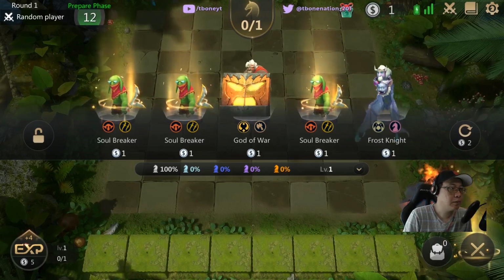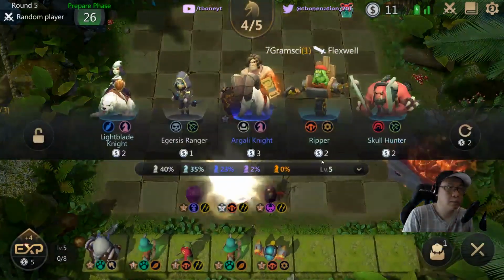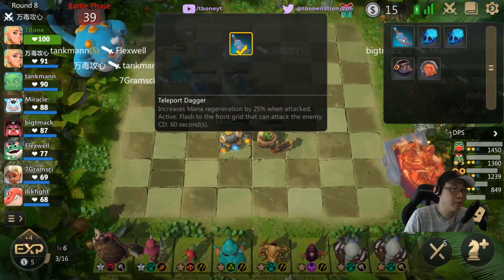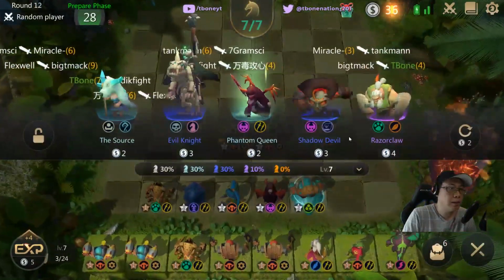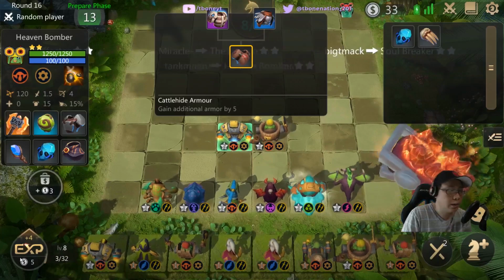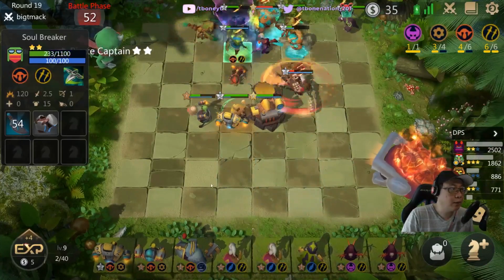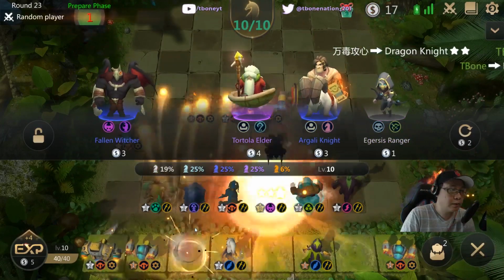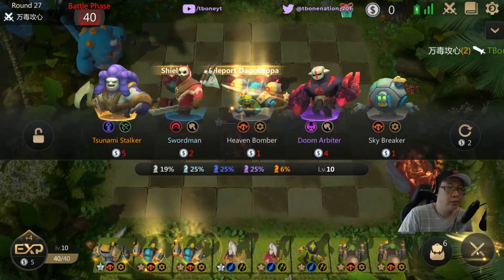Auto Chess Mobile #13 : Goblin/Mech/Assassin combo in Fantasy Mode!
Playing more fantasy mode, as it's so much more exciting than the ranking matches!  This time around I decided to try an assassins build, and stumbled onto a Goblin/Mech build to go with it.  It was super fun to use and dominated for a large part of the match!